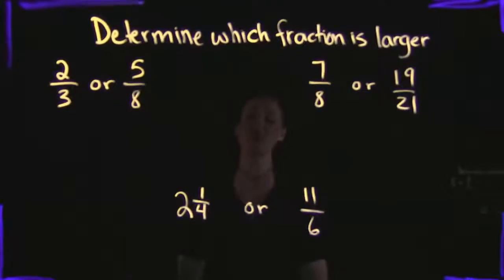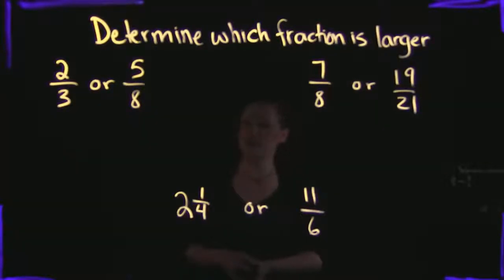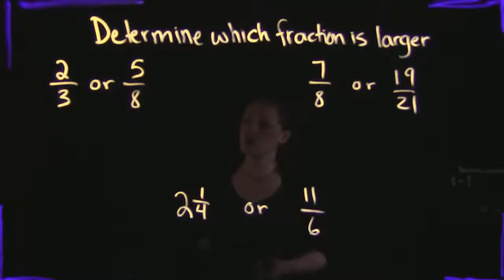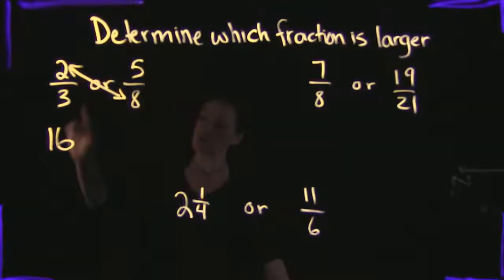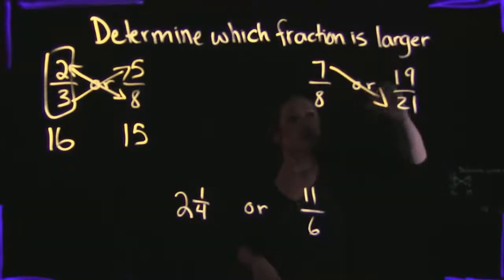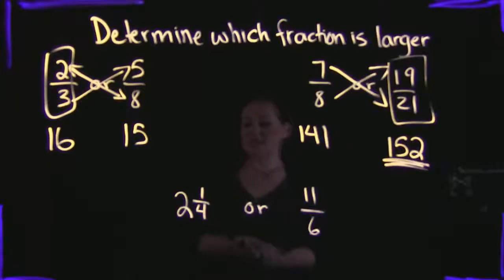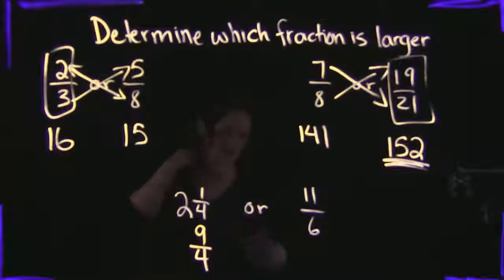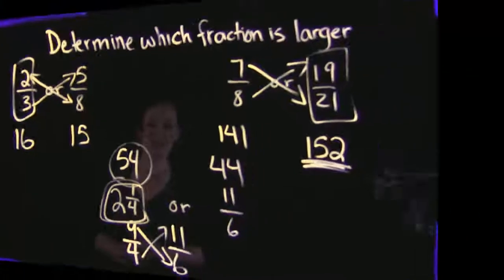Which Fraction is Larger? Cross Multiplication Technique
This video covers 3 examples on how to determine which fraction is larger.